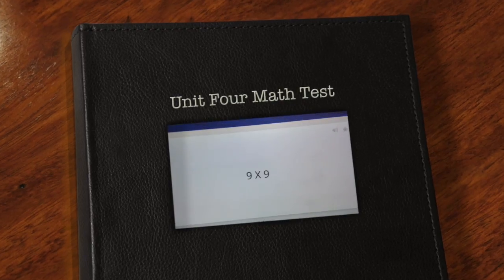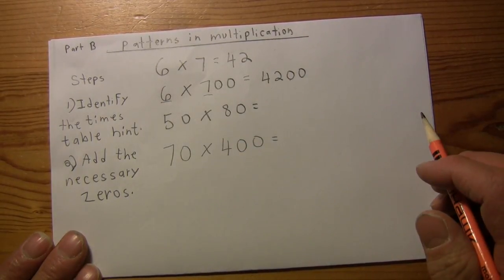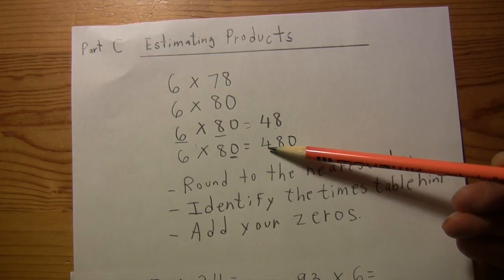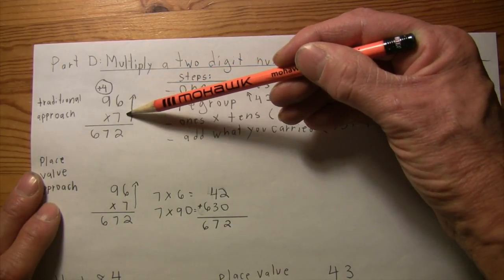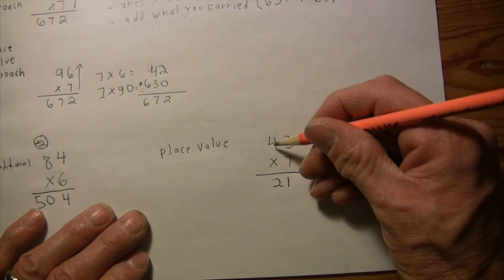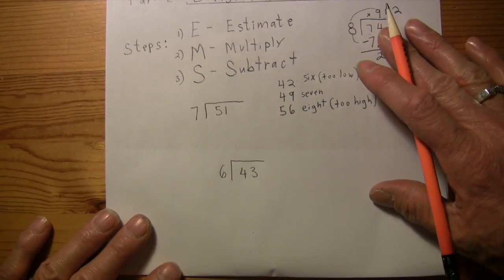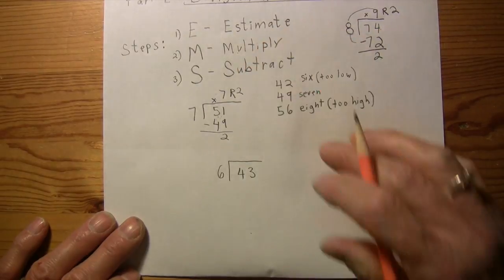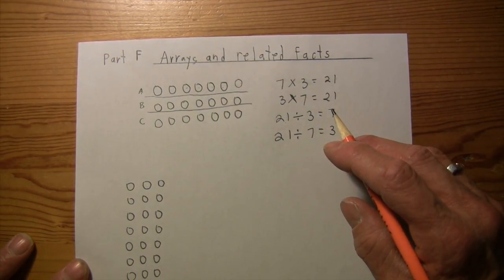Unit Four Math Test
This video is about Unit Four Math Test. It covers multiplying a two digit number by a one digit number, division with remainders, and multiplication patterns